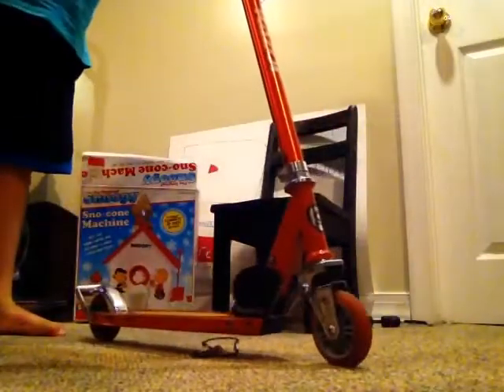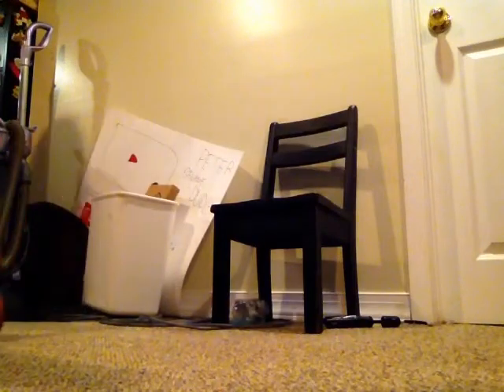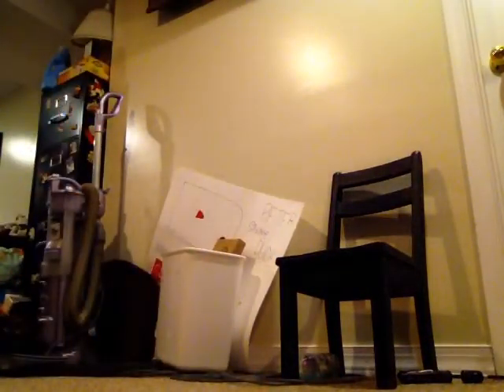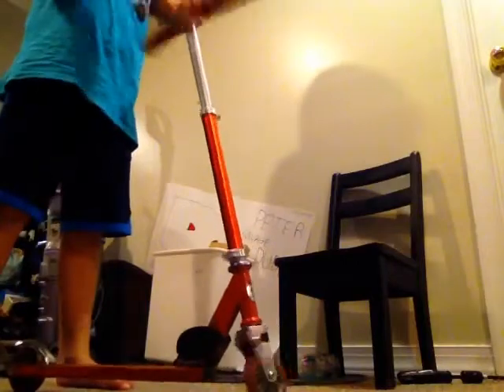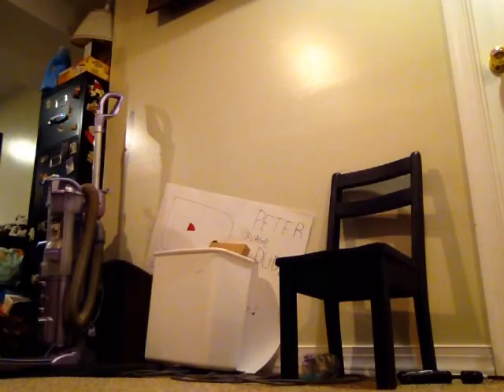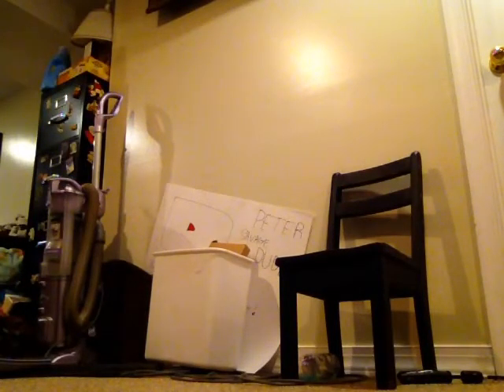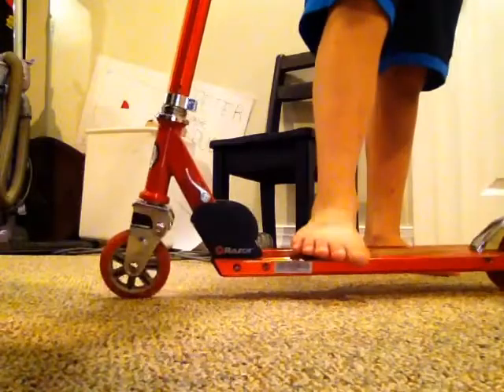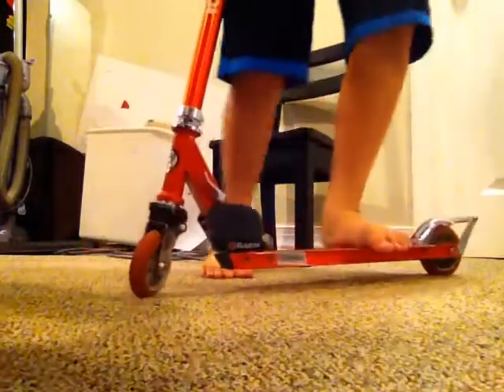Scooter ride fun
Go cheat out my channel PETER SAVAGE DUDE
Baseball.

Peobox no